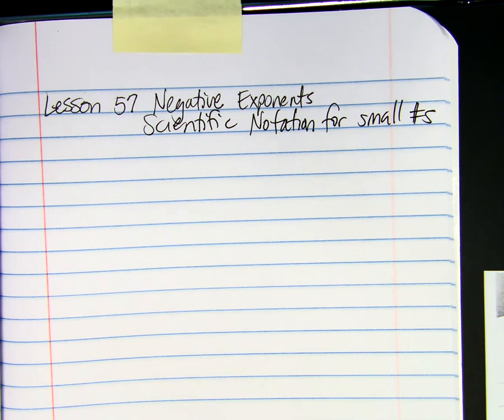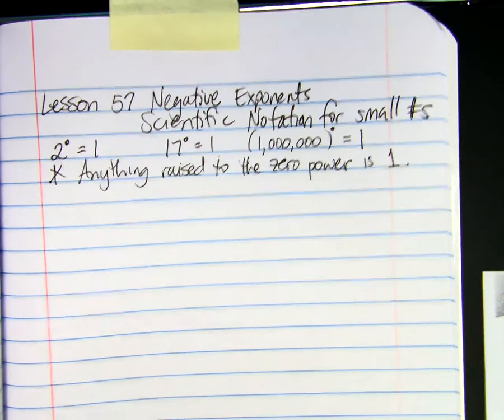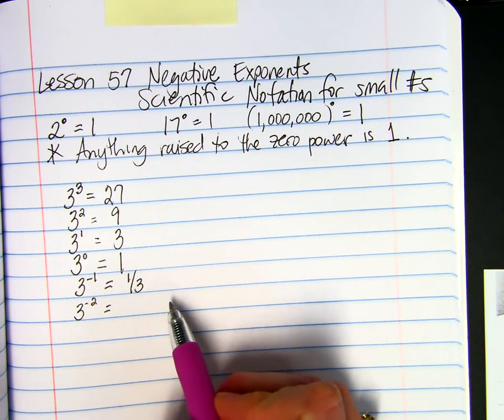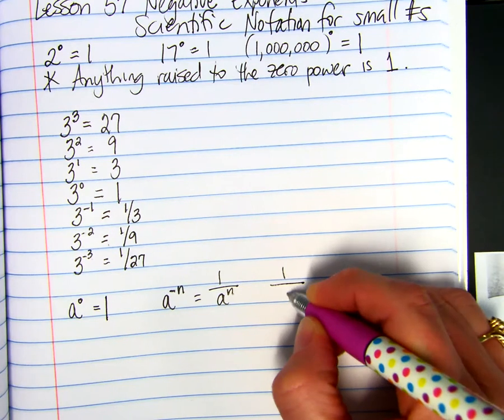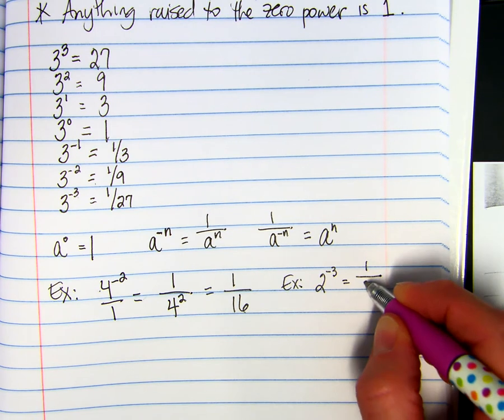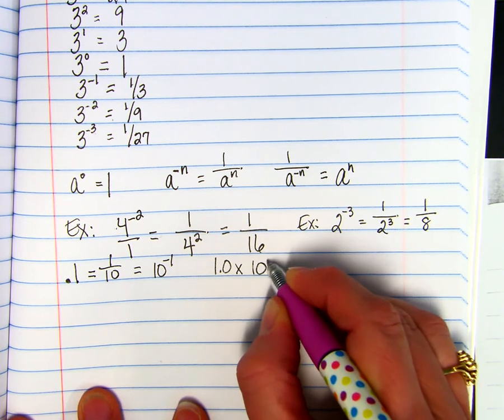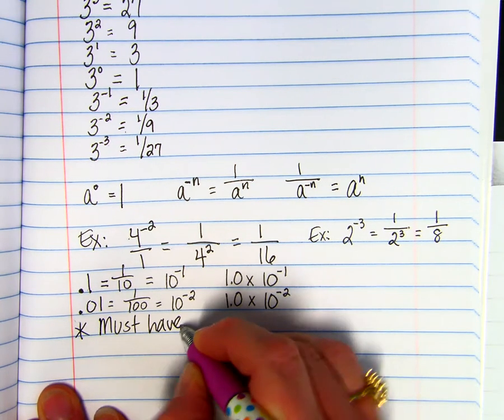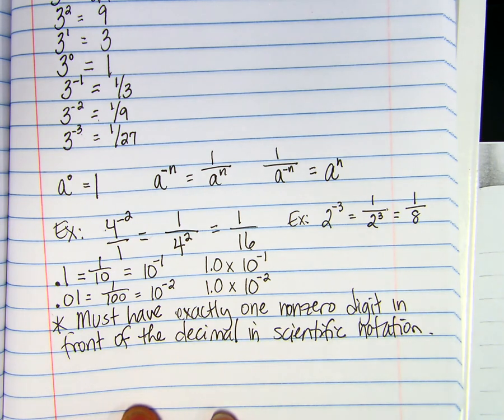Negative Exponents/Scientific Notation for Small Numbers